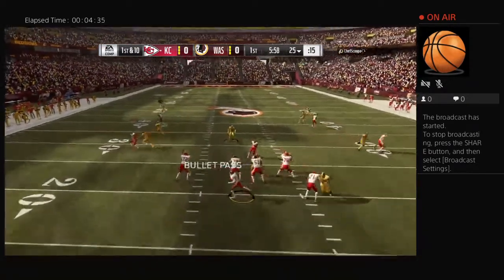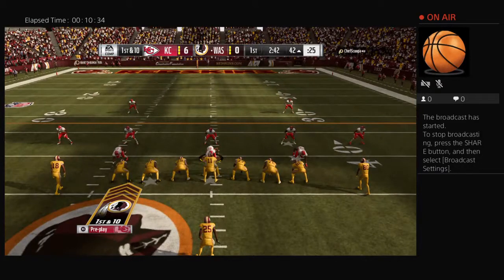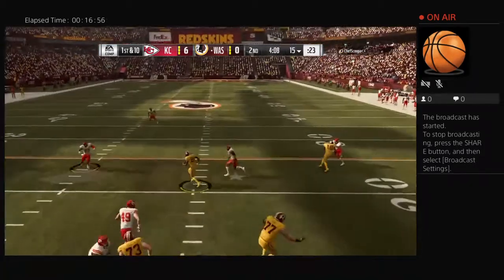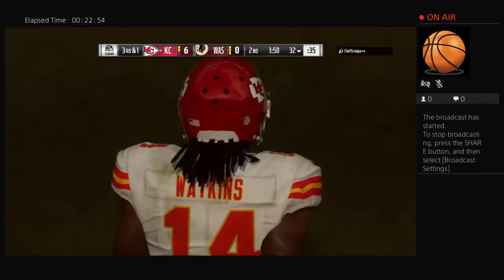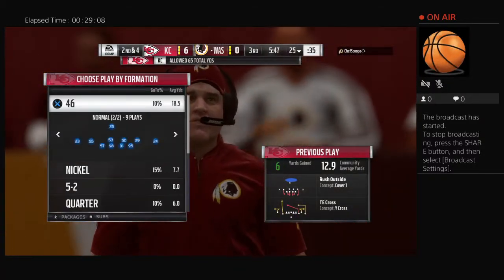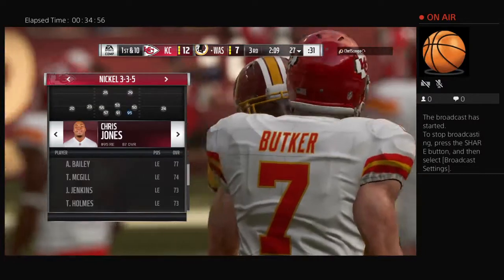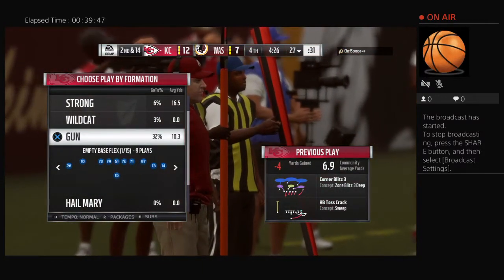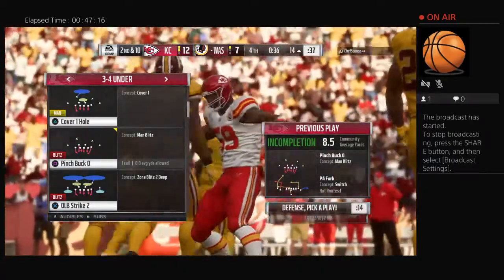tagers23's Live PS4 Broadcast